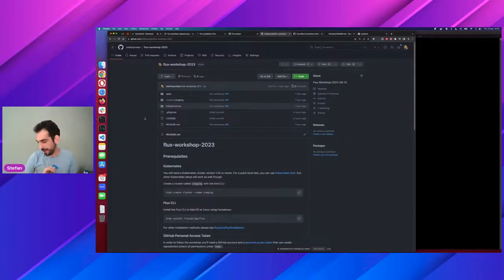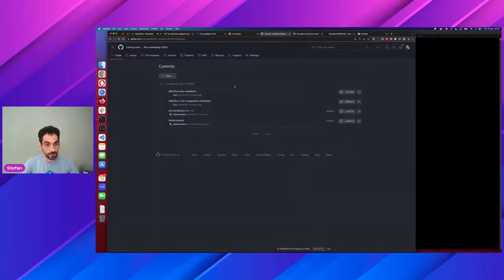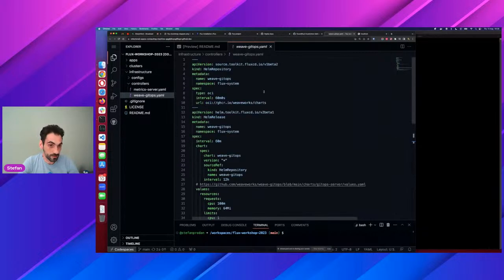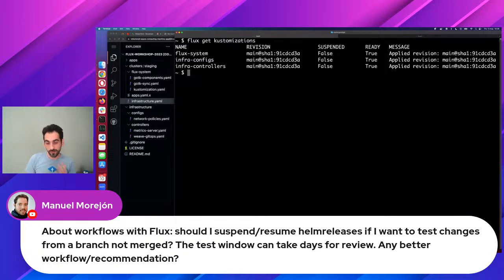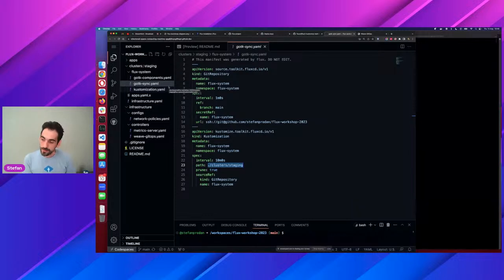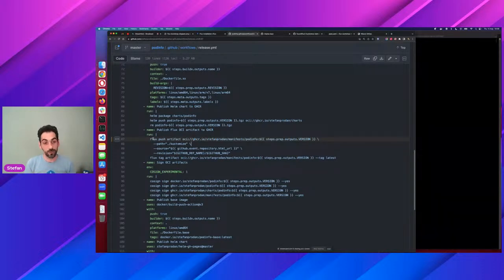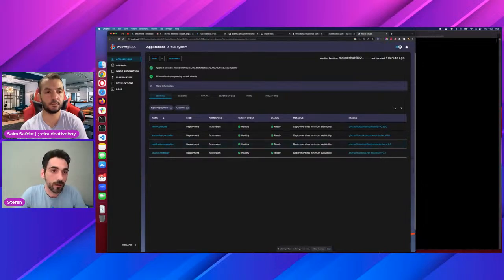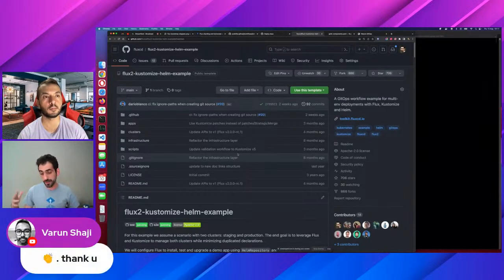Harnessing the Power of GitOps with Flux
In this workshop, Stefan will walk you through the steps of applying GitOps to your Kubernetes infrastructure and app delivery.

We'll start by creating a Kubernetes cluster, then we'll be using the Flux CLI to make the cluster sync its state from a Git repository hosted on GitHub. Stefan will explain the magic behind Flux bootstrap and how Flux is able to upgrade itself unattended from Git.

👉  Next, we'll set up our first GitOps pipeline for continuous deployment using Flux Helm Releases.

👉  We'll see how Flux streamlines the delivery of Helm charts onto Kubernetes with automatic upgrades, testing, and rollback.

👉  To showcase the Helm integration, we'll deploy the Flux Web UI (Weave GitOps) from an OCI Helm chart hosted on GitHub Container Registry. Throughout the workshop, we'll be using the Web UI to monitor and debug the GitOps pipelines.

👉  Next, we'll onboard applications onto the cluster by creating a pipeline that deploys a demo app from a container registry source. Stefan will explain the differences between Git and OCI sources, and how app teams can use the Flux CLI in their CI pipelines to ship both the app container and its Kubernetes config to production without direct access to the cluster API.

👉  Finally, we'll discuss how Flux integrates with Kustomize to facilitate multi-cluster deployments and how to structure our GitOps repository to promote apps from staging environments to production in a safe and automated manner.

🥷 Target Audience 🥷
Major Enterprise Software companies, SREs, Cloud Native enthusiasts, Platform Engineers & anyone interested in learning how to streamline the Continuous Delivery process.

🧑‍💻 Experience Level 🧑‍💻
Intermediate, primarily targeted at people familiar with Kubernetes architecture.

⏰ Duration ⏰
60 minutes step-by-step workshop.

⚒️ Requirements ⚒️
To follow this workshop you’ll need a Kubernetes cluster and a GitHub personal access token (PAT). It is recommended to generate a new GitHub PAT that can create repositories by checking all permissions under `repo`.

📌 CLI tools: 📌
git
kubectl
flux

⚒️  About the Flux ⚒️
The Flux project aspires to be a vendor-neutral home for GitOps in a Cloud Native world.